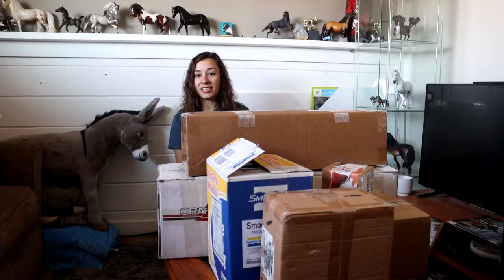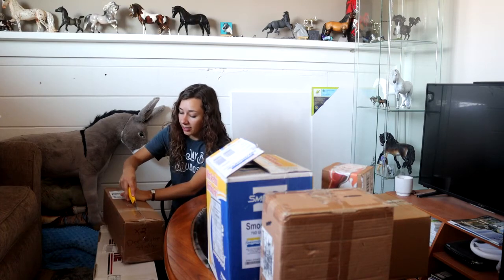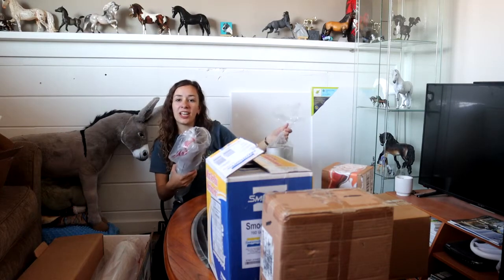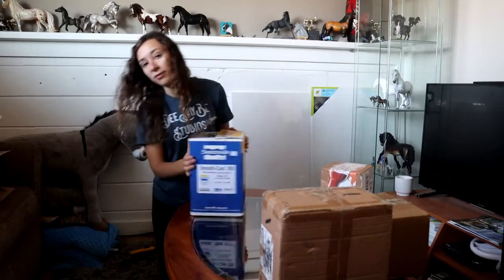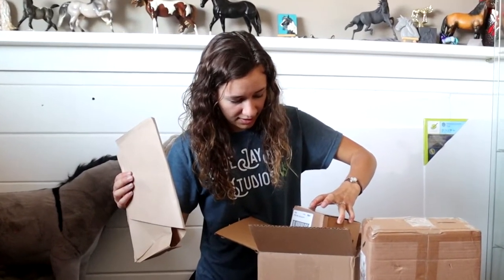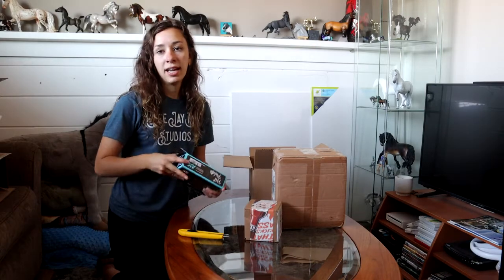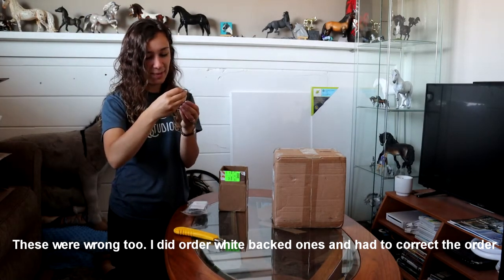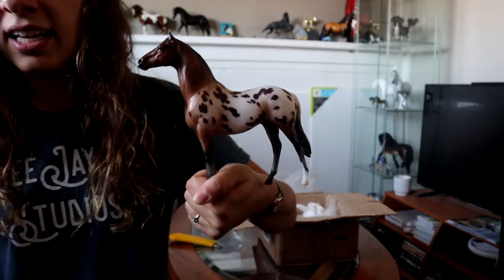Art Haul & Breyer UNBOXING... Gone Wrong?!